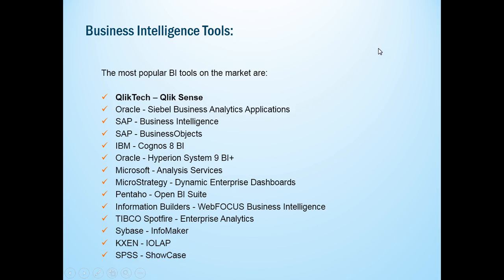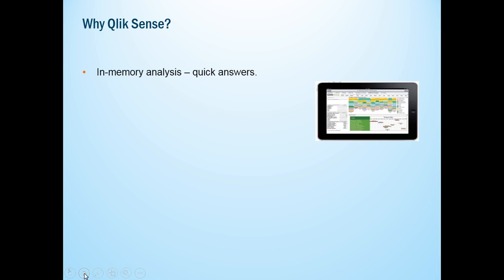Qlik Sense Training | Introduction to Qlik Sense Data Discovery Platform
Qlik Sense is a self driven data visualization tool. Drive insight discovery with the data visualization app that anyone can use. With Qlik Sense, everyone in your organization can easily create flexible, interactive visualizations and make meaningful decisions.

For Instructor lead live Qlik Sense online training, feel free to touch base with me on below details.

Cheers,
Amit Kumar
Prince Tech Solution